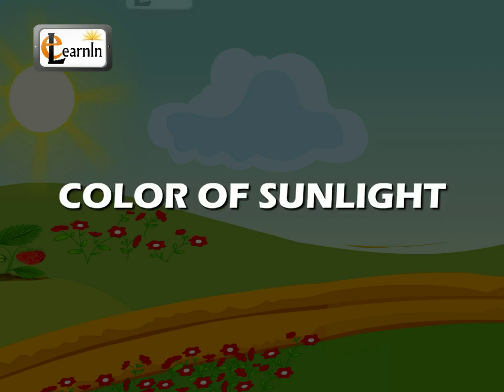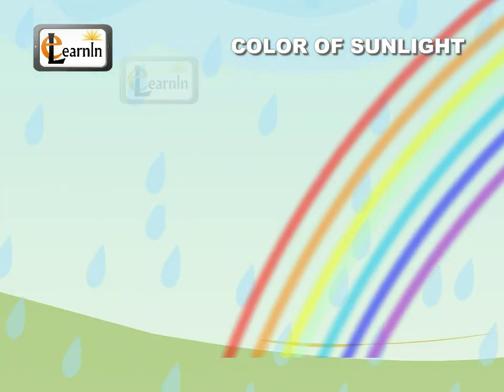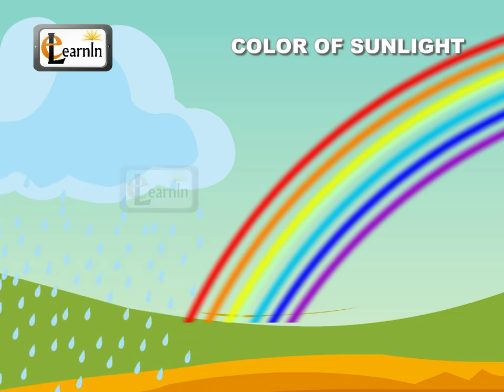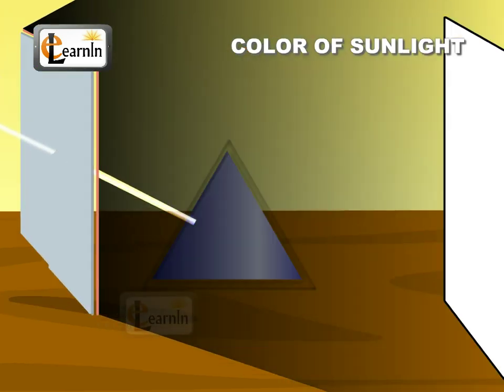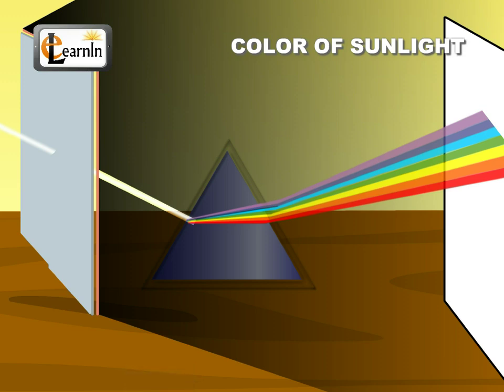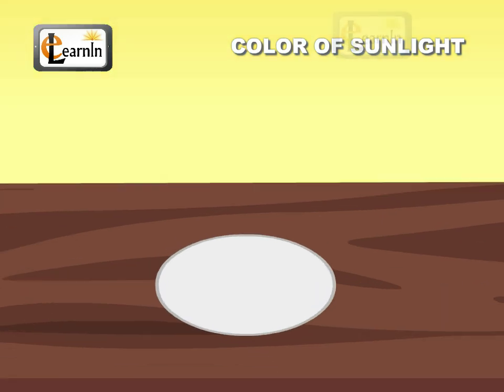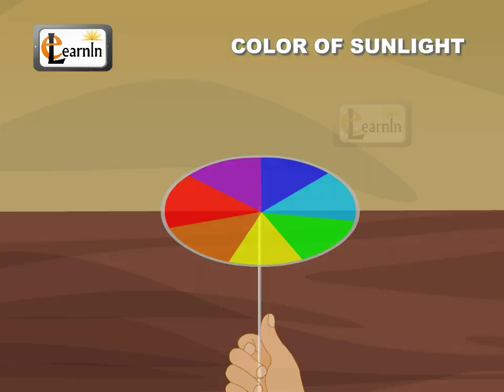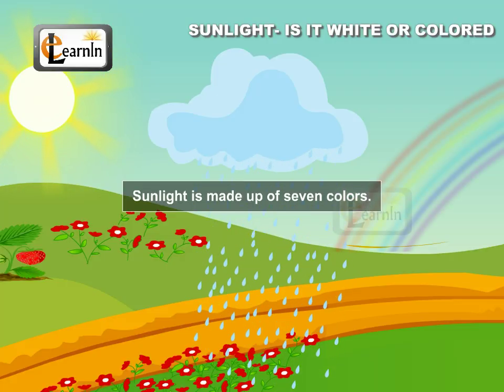Color of Sunlight - Elementary Science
COLOR OF SUNLIGHT

Did you ever observe a rainbow in the sky just after the rain and when the sun in low? It looks like a big arc and it consists of many colors. It consists of colors which include Violet, Indigo, Blue, Green, Yellow, Orange, and Red. Observe that soap bubbles appear colorful when seen against light. Does this mean that light is made up of different colors?
Let us find out the nature of light with the following experiment. Take a glass prism in a dark room. Allow a ray of light to pass through the prism on white sheet of paper. Observe that the prism splits the lights into seven different colors. Sunlight is considered as white light and hence we can conclude with this experiment that it consists of seven different colors. Is it possible to get back the white light? Let us understand this with another experiment.
Take circular white cardboard disc and divide it into seven equal parts. Now paint each of these segments with seven colors respectively. We can also paste colored papers on it. Make a small hole in this paper and fix a pen or pencil in it such that the disc is able to rotate freely. Spin the disc very fast in daylight. Notice that these colors get mixed up and appear whitish. Such a disc is known as Newton's disc. Hence we can conclude that Sunlight is made up of seven different colors.